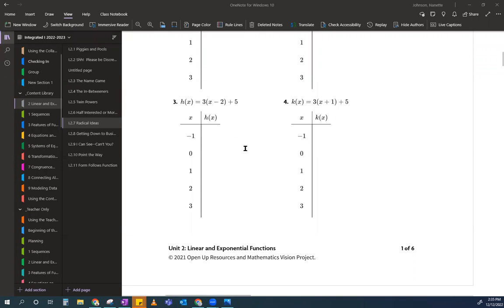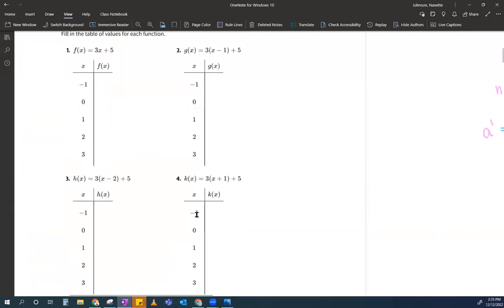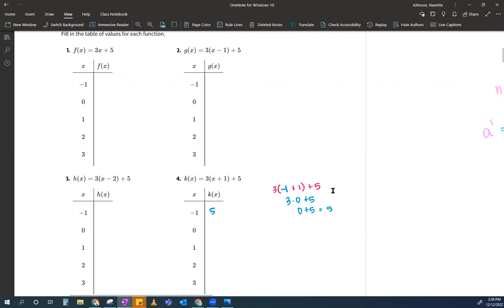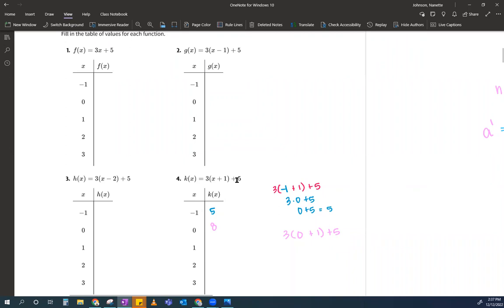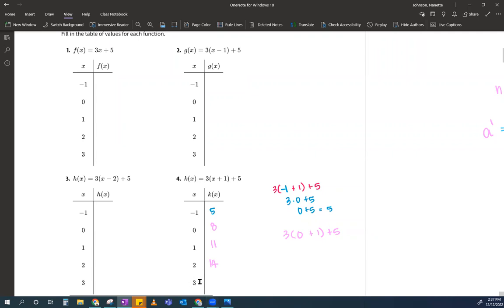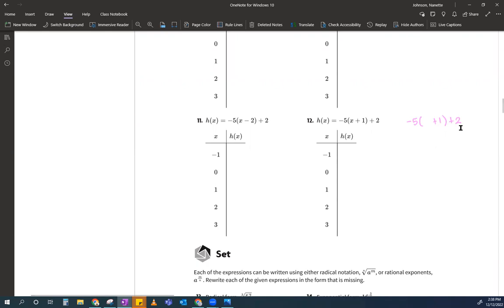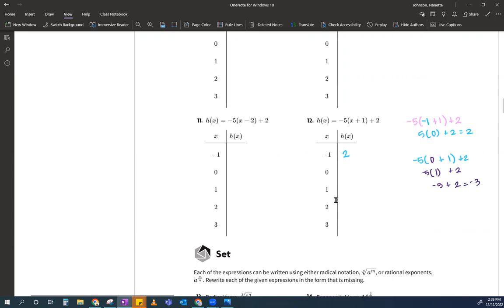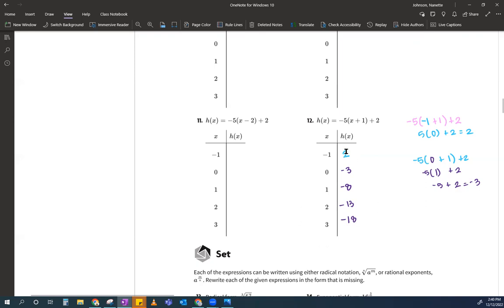Given a Function, Fill in the Table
Math I
2.7 RSG 4 12

Learning Focus
Use representations to determine if a function is discrete or continuous.

Determine the domain of a function.

How can I tell if a function is linear or exponential, given any representation?

How can I think about a constant rate of change or a constant ratio if a function is continuous?

Why are arithmetic sequences linear functions?

Why are geometric sequences exponential functions?